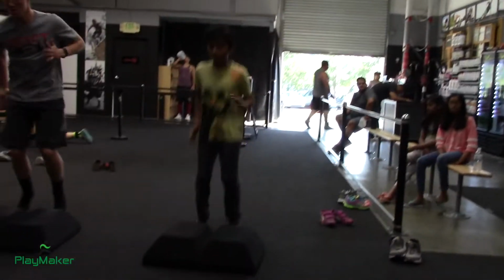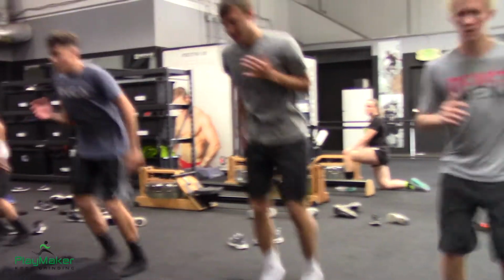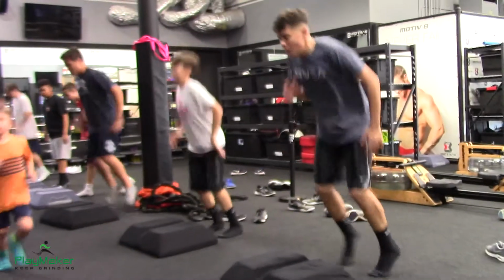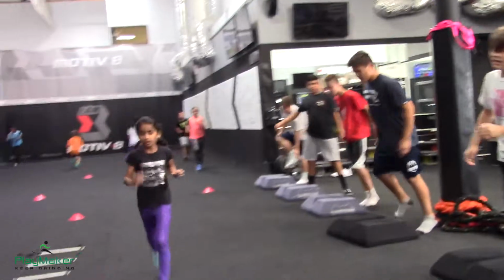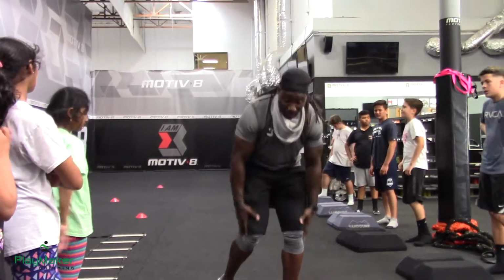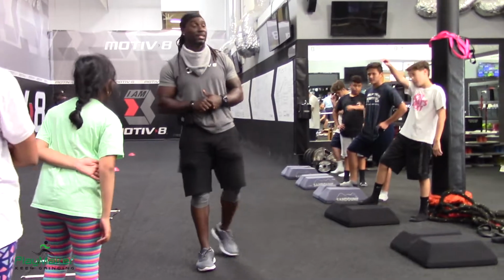How To Train Barefoot To Get Faster & Quicker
Welcome to the Playmaker Network, the ultimate destination for youth and high school sports coaches & athletes aspiring to take their game to the next level. Our YouTube channel is dedicated to providing you with the latest and greatest insights on athletic training, performance, and gear. From tips on improving your speed and agility to reviews of the best equipment on the market, we've got you covered. We know that finding the right gear can make all the difference in your performance, so we've partnered with top brands to bring you exclusive discounts and offers. Don't miss out on the opportunity to elevate your game and join the Playmaker Network community today. to learn more and start dominating the competition.

Start Your Journey To Becoming a Better Coach & Athlete Today 🛍 Shop our closet at Melanin & More